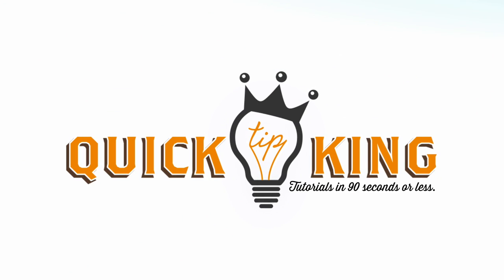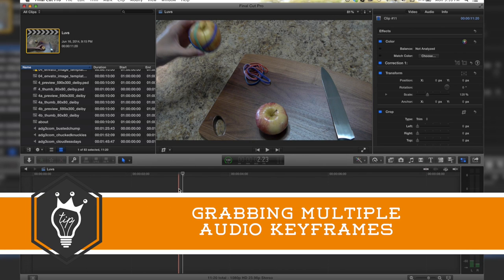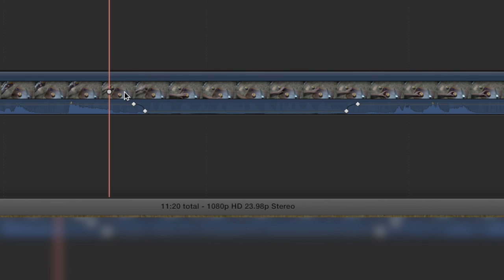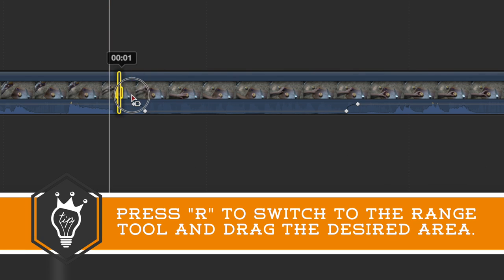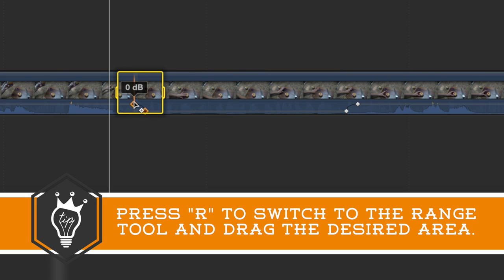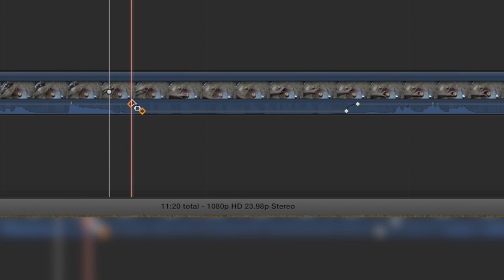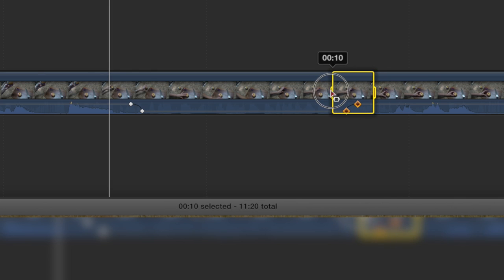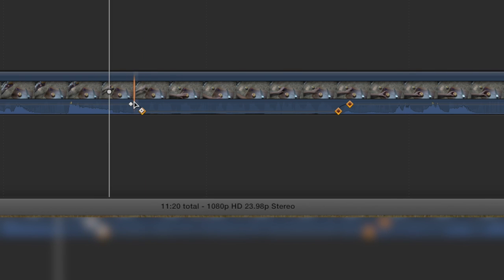Selecting Multiple Audio Keyframes in Final Cut Pro - QuickTipKing.com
This micro tutorial shows you how to quickly grab multiple audio keyframes in what is becoming my new favorite tool.
For more tips, tricks, and hacks to Final Cut Pro check out QuickTipKing.com